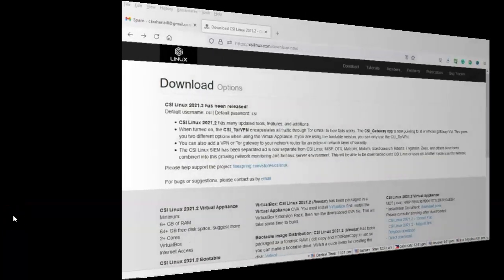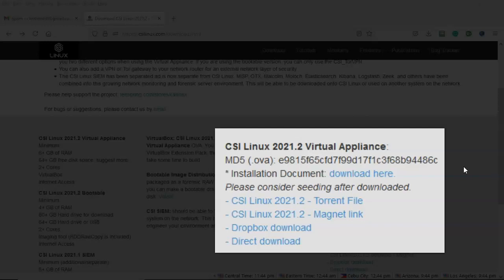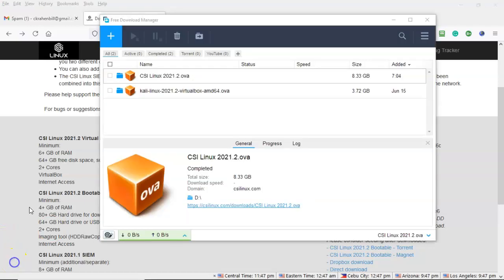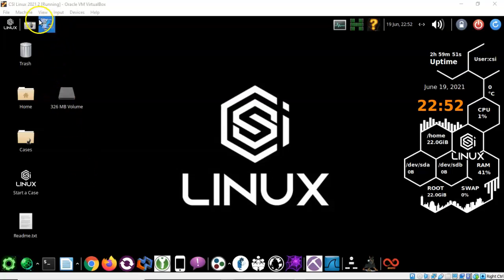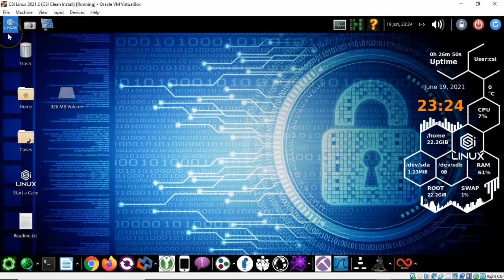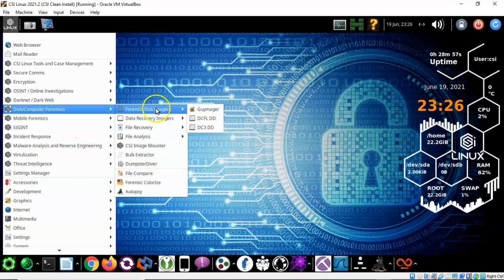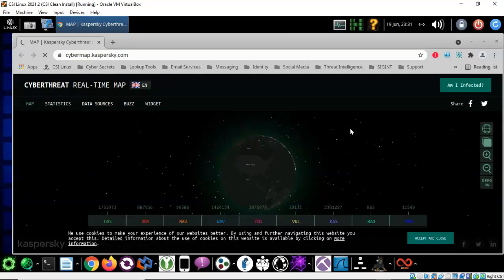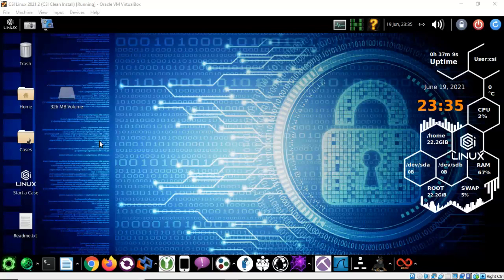Installation and Overview of CSI Linux 2021.2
In this lab, you will learn how to install CSI Linux. CSI Linux was developed by Computer Forensics, Incident Response, and Competitive Intelligence professionals to meet the current needs of their clients, government agencies, and the industry.